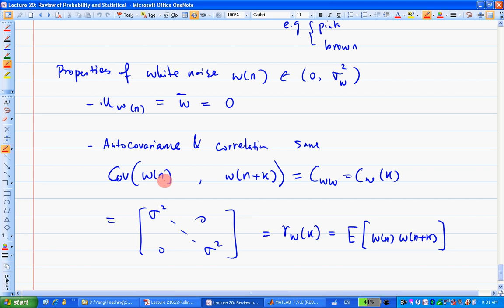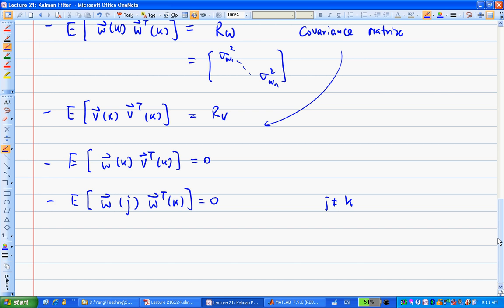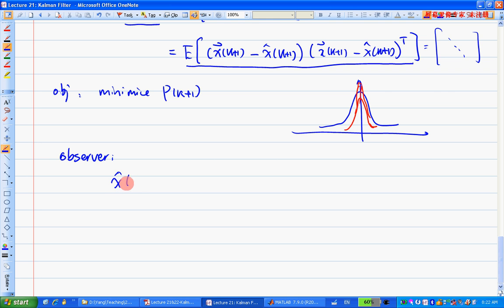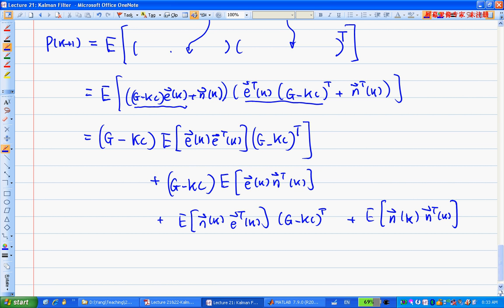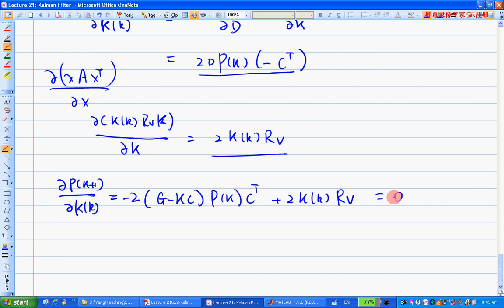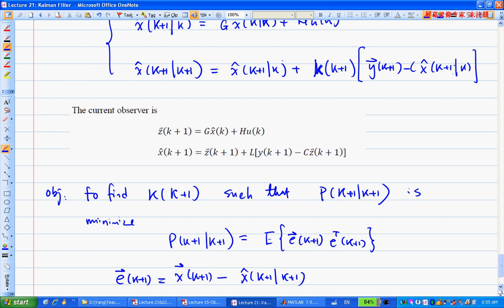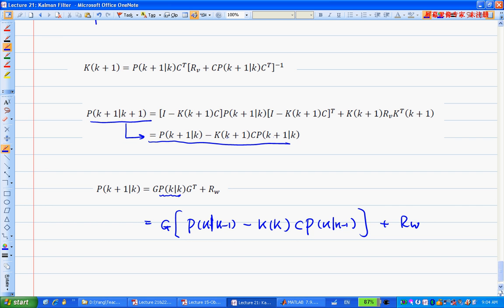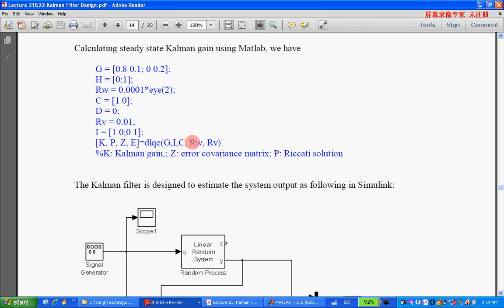ENGR487 Lecture21 Kalman Filter